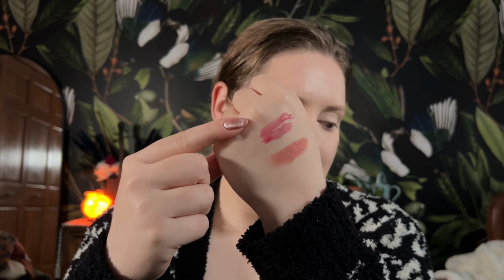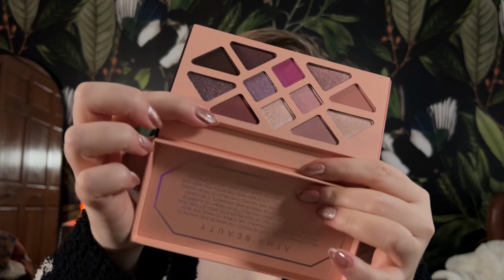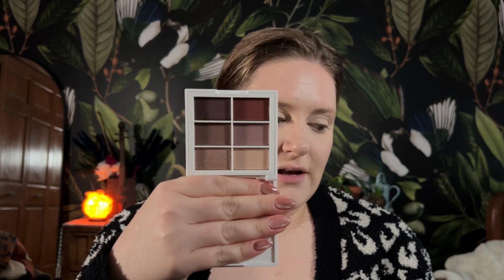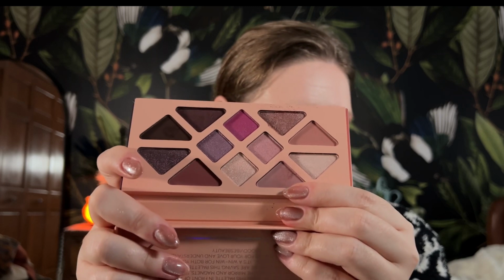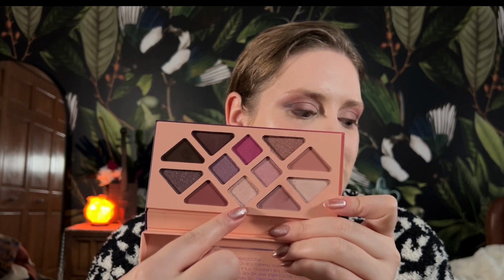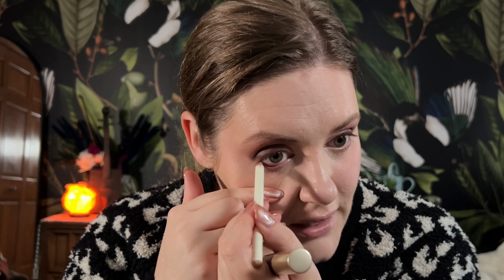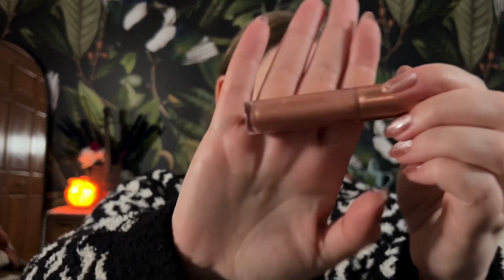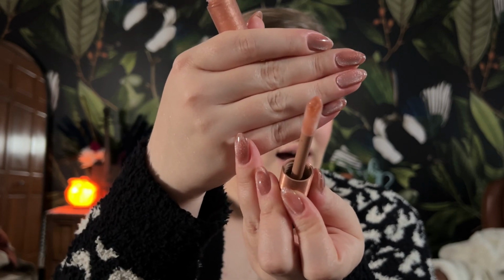PUTTIN’ ON MY FACE WHILE WE DISCUSS HEALTH & WELLNESS ft my Credo Sale Haul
Hello! Today I’m walking through my health struggles that have led me where I am today…in need of a major reset! And what I’m focusing on to kick off this reset. I didn’t cover absolutely everything but let me know if you like this format and topic and we’ll dive in if you’d like! If you’re going through something similar let’s be wellness buddies ♥️♥️♥️

PRODUCTS USED:
Live Tinted Hueguard 3 in 1 SPF
Huss Labs Triclone foundation
Rose inc concealer (Lx010)
Haus Labs Bio Blurring Loose Powder (translucent)
Athr Beauty Manifest Eyeshadow Palette
L’Oréal Voluminous Original Mascara (Purple)
Westman Atelier Holiday Duo 1 (Couchette Blush & Ma Puce Lip Balm)
Gucci Soliel Eclat Bronzer (01)
Benefit Volumizing Fiber Brow Pencil
Kosas Air Brow (Taupe)
Live Tinted Holiday Gloss Trio Kit
Ulta Beauty Tinted Jelly Balm (Grape)
Victoria Beckham Beauty Eye Brightener

Beautypie
First month free and a 10% coupon for me! (Am I a poet? Lol)